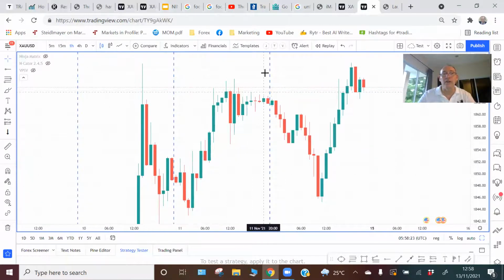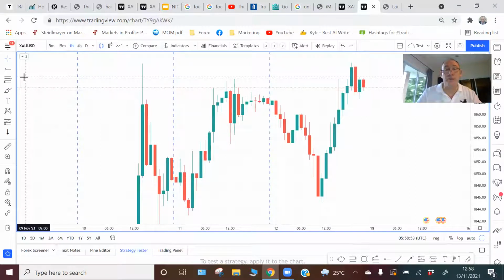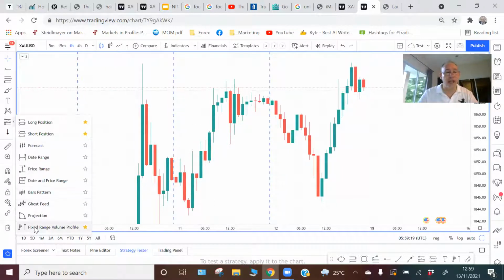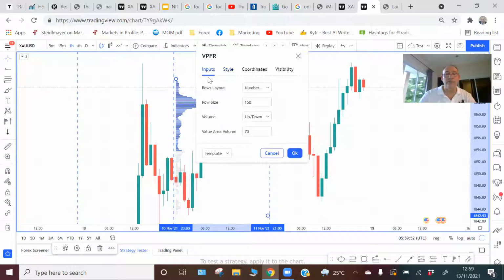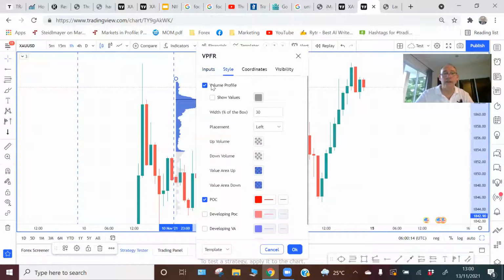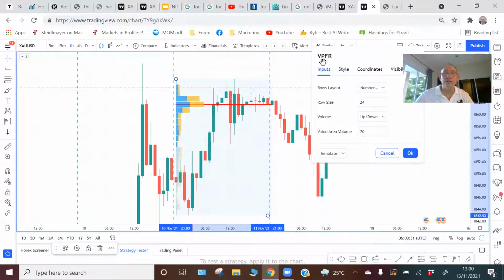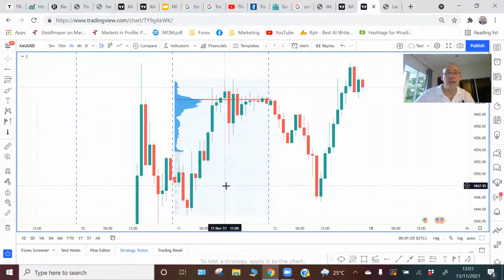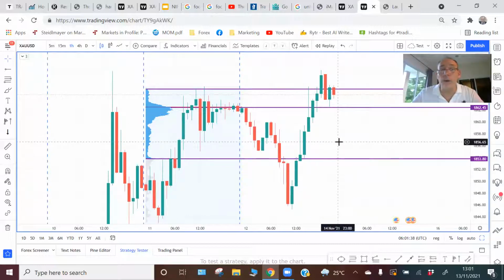🚨 How to use Fixed Range Volume Profile | Trading Strategy to Profit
The Secret is out, trading with volume profile fixed range shows you Profits!

In this video, we'll show you how to use Fixed Range Volume Profile (FRVP) indicator and which trading strategy to profit.The fixed range volume profile (FRVP) is a trading strategy that uses a fixed range of volume levels to predict changes in the underlying security's price. As a day trader, knowing how to use FRVP can help you make profitable trades even in volatile markets using fixed range volume profile tradingview.

Watch this video to learn how to use FRVP and make profits in the markets!

Our 100% Free volume profile trading course in named V70 Strategy. It takes people from beginners to profitable traders.  I have upgraded all the tools used in this course to also include a Smart Money style of trading. The fixed range volume profile has some terrific advantages over other tools and indicators when it come to trading.

Please message me direct if you have any questions.

Check out my Free Day Trading for Beginners Course /Playlist to learn day trading with me!

We combine all trading concepts from our previous YouTube videos, so make sure you watch ALL of our past videos to get all caught up!

I can help people who want to trade with me if they can speak a reasonable level of English, these people typcially come from the UK, USA, Canada, Australia, New Zealand, India, Switzerland and Africa.

People find us on YouTube sometimes by asking for how to use day trading strategy, or best trading strategy day trading, scalping trading strategy, forex trading trading strategy 2023, day trading live, live day trading, trade ideas live tradingview, short selling strategy, how to trade stocks in Canada, USA, UK, Australia, India or South Africa